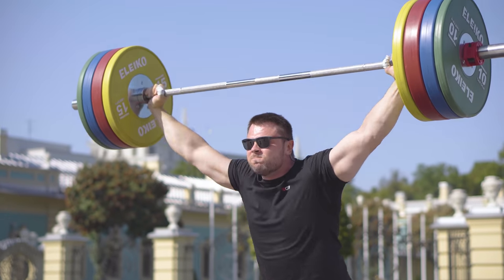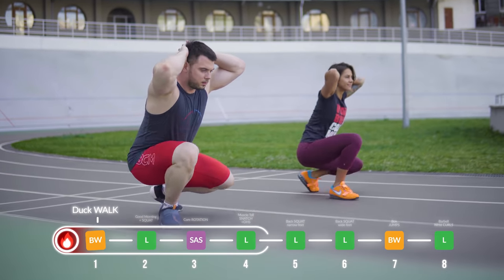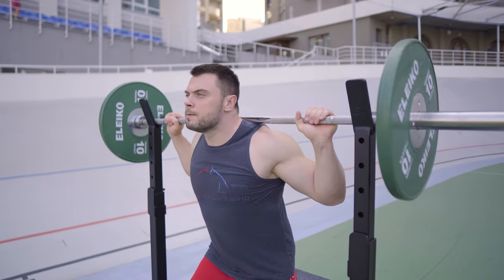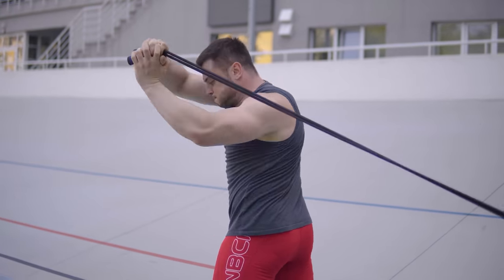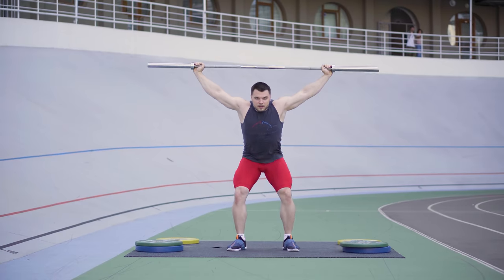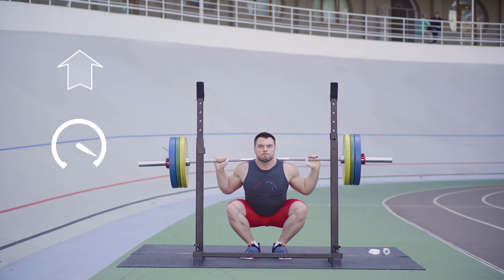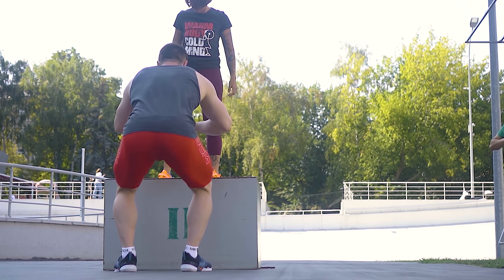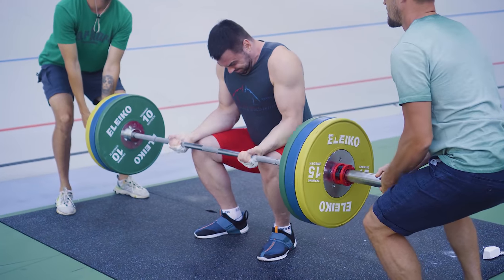LEG STRENGTH Training Program / How to build strong legs / TOROKHTIY / Session #3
It's LEG DAY!! Feel the burn with this 10-minute leg killer workout! Working on lower body strength today and focusing on back squat and proper form. Choose the weight that will challenge you but allow you to maintain control for about 10-12 reps.

Timeline:
00:00 Welcome to Session #3
00:25 Leg Killer overview
1:00 Symbols explained
1:33 Good morning+Squat
2:31 Core rotations
3:12 Muscle Tall Snatch
3:56 Back squat narrow feet
4:48 Back squat wide feet
5:15 Box jumps
6:07 Barbell wrist curls
4:25 Stretching